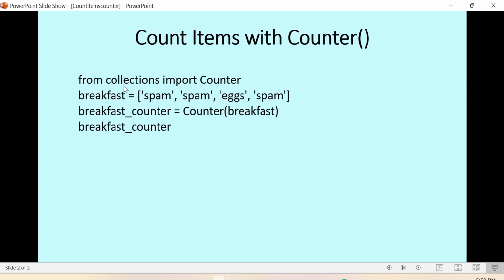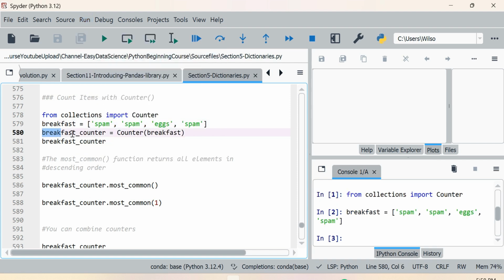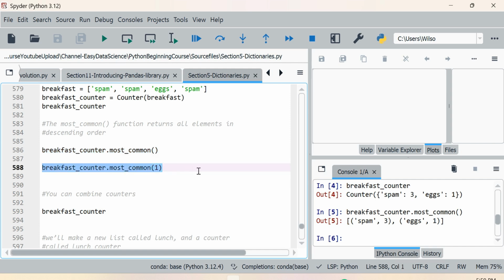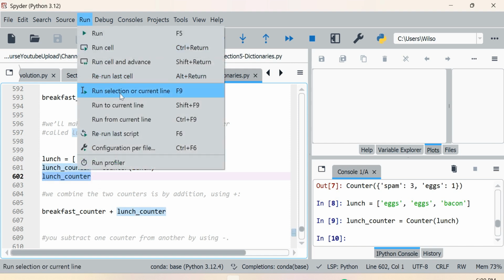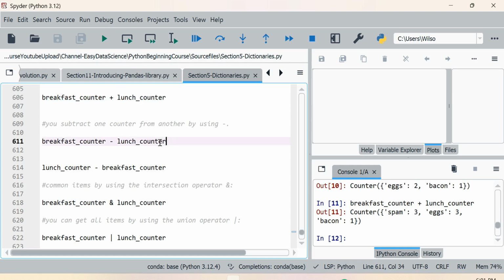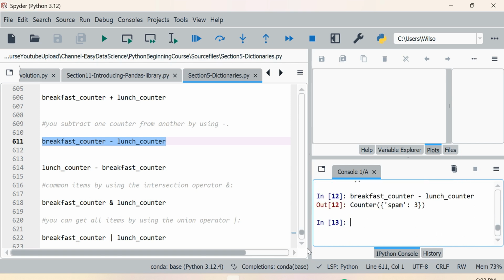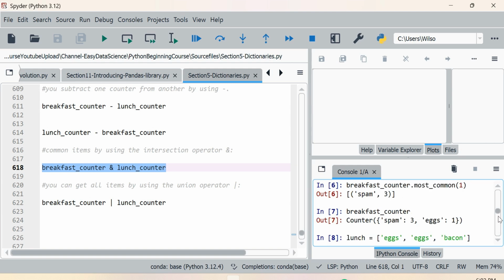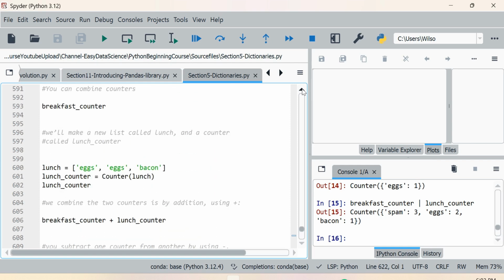Easy Python tutorials | Count Items with Counter() in Python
By using Counter() we can get information of a list with key-value pairs. Such Counter objects can be added, subtracted, taken intersection and union.